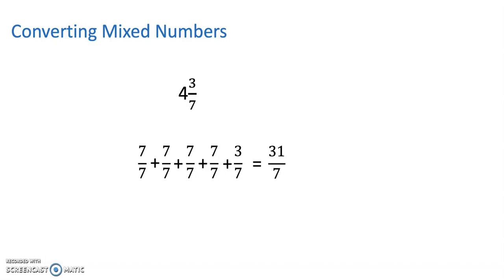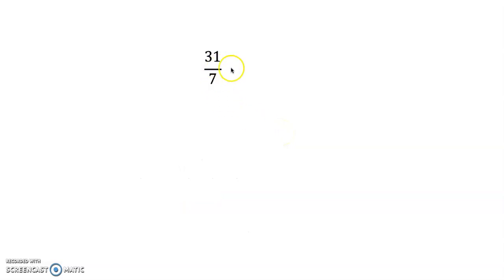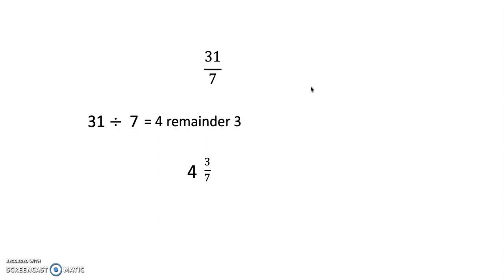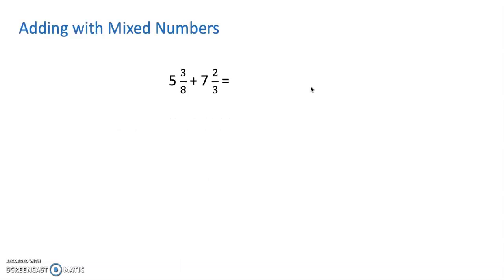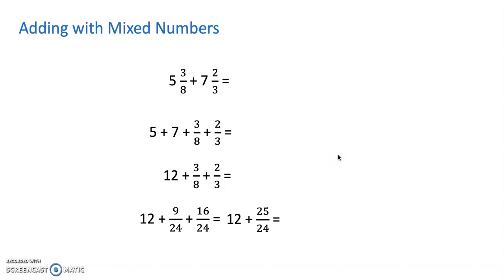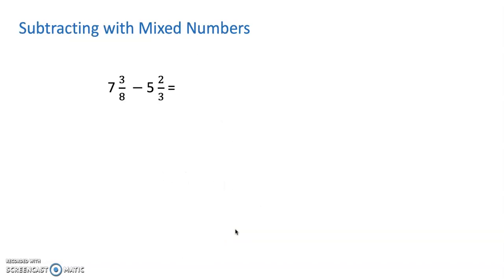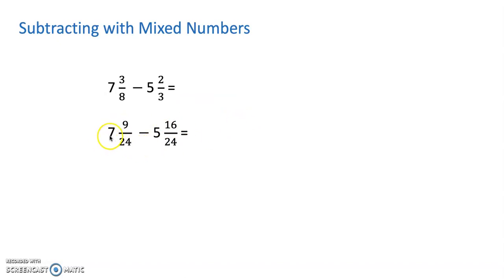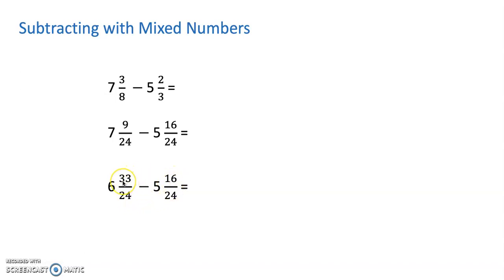Mixed numbers Adding and Subtracting